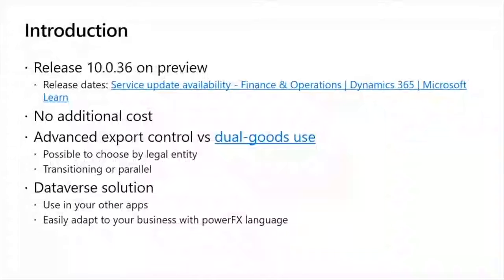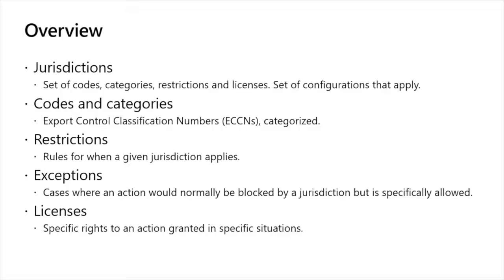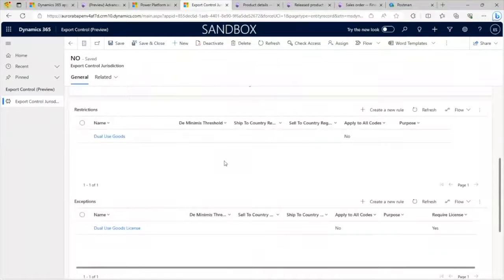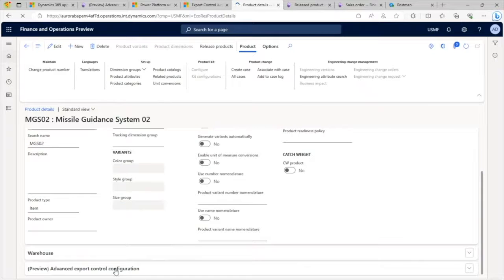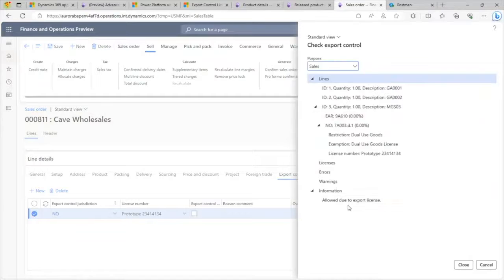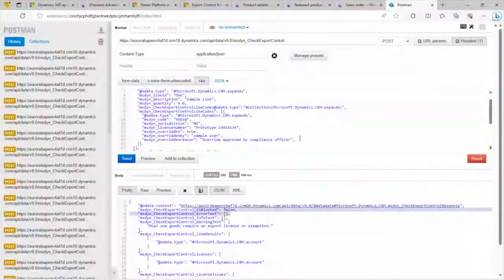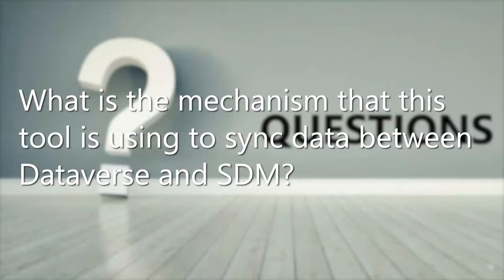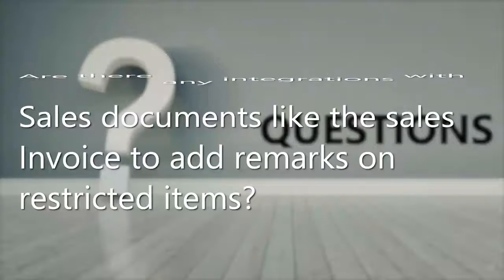Export Control D365 and Dual goods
Export control in D365